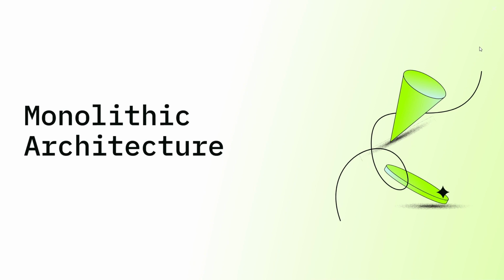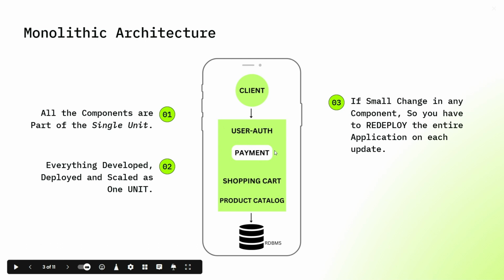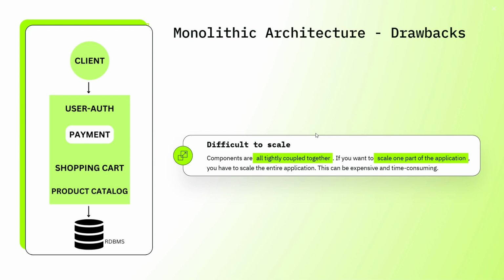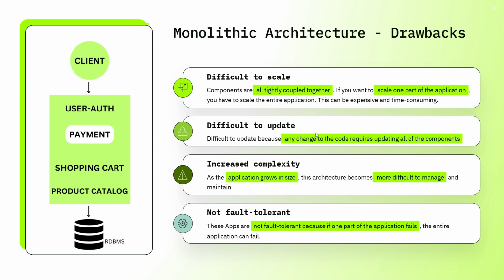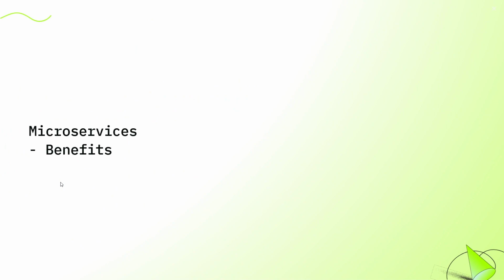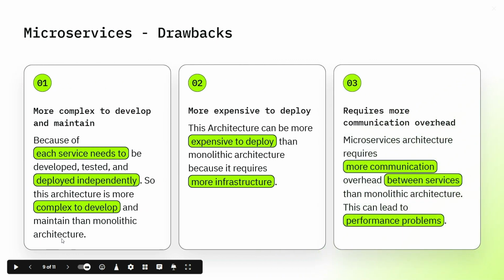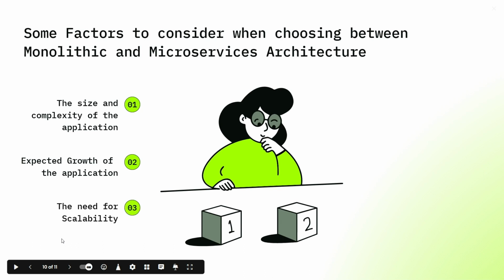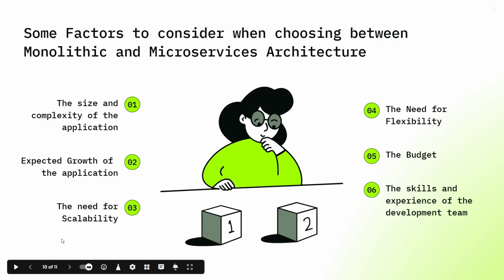Monolithic vs Microservices: Choosing the Right Architecture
Explore the fundamental differences between monolithic and microservices architectures in this insightful video! 🔄💡

In today's rapidly evolving technological landscape, selecting the right software architecture is crucial for building scalable, flexible, and efficient applications. Join us as we dive deep into the Monolithic vs. Microservices debate, helping you understand the pros, cons, and use cases of each approach.

🔍 What's Covered in this Video:
🔹 Monolithic Architecture:
Discover how the traditional monolithic architecture consolidates all application components into a single, tightly-coupled unit. Learn about its benefits, including simplified development and initial setup.

🔹 Microservices Architecture:
Uncover the revolutionary microservices approach that emphasizes modularity, scalability, and independent service units. Explore the advantages of microservices, such as improved fault isolation and easier technology stack integration.

🔗 Key Points of Discussion:
🔸 Scalability: Learn how monolithic and microservices architectures handle scalability differently, impacting performance during traffic spikes or growth.

🔸 Maintenance & Deployment: Understand the maintenance challenges posed by both architectures, including the impact of updates and bug fixes.

🔸 Flexibility & Innovation: Discover how microservices enable faster development cycles and innovation, compared to the constraints of monolithic systems.

🔸 Fault Isolation: Explore how microservices' inherent fault isolation can prevent widespread system failures, unlike monolithic structures.

🔸 Team Dynamics: Learn about the impact of architecture on team collaboration, communication, and ownership.

Whether you're a developer, architect, or simply tech-curious, this video equips you with the insights needed to make informed decisions when choosing between monolithic and microservices architectures. 🔗📊

🛎️✨ If you have any questions or thoughts, drop them in the comments below. Let's embark on this architecture exploration together! 🚀🔗